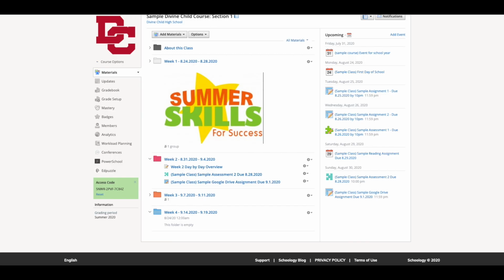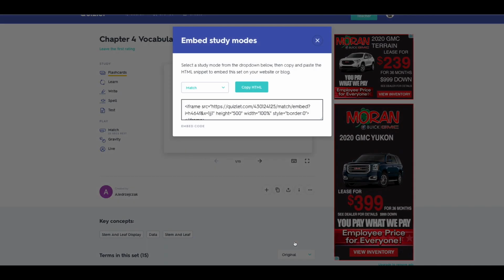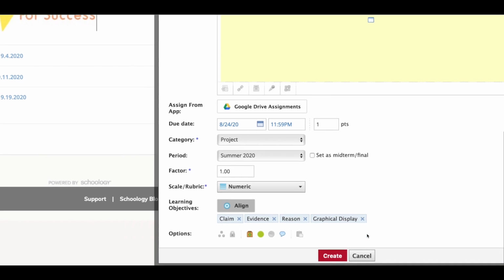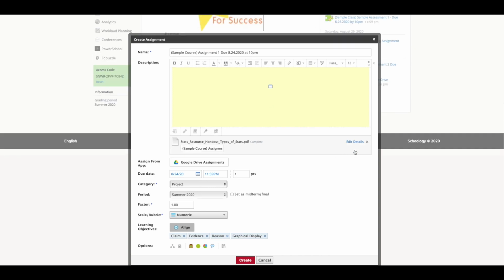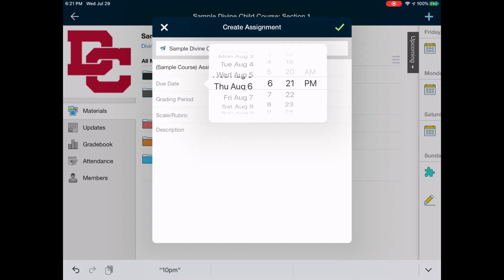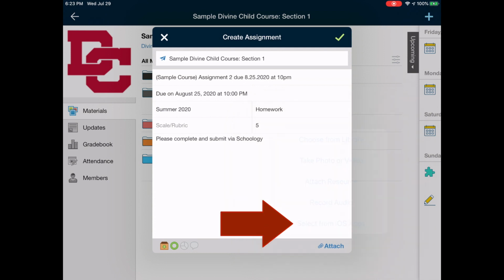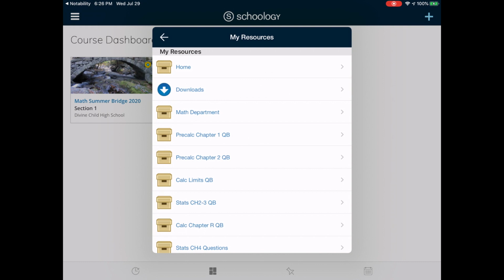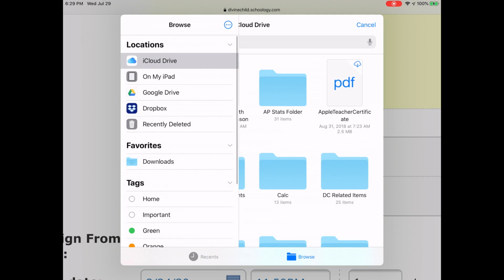Schoology - All about Assignments and how to add Attachements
This video is about ow to create an assignment and attach a document in Schoology using both the Browser and the iPad app